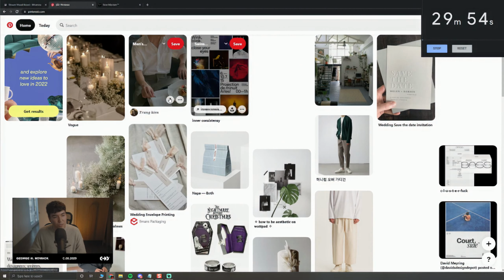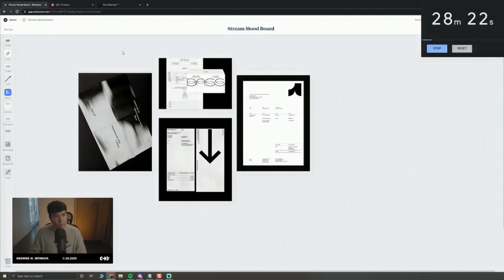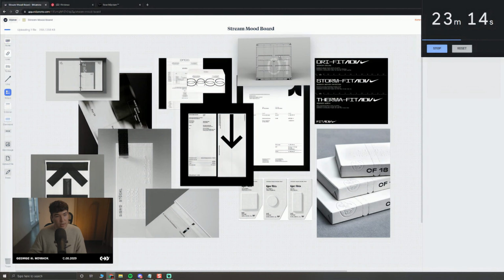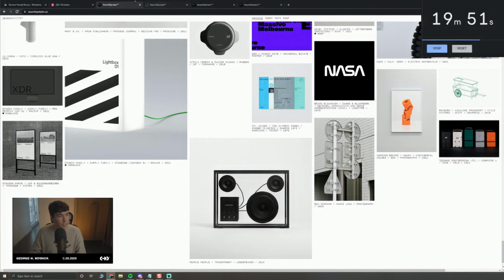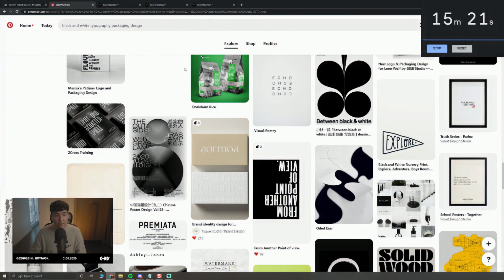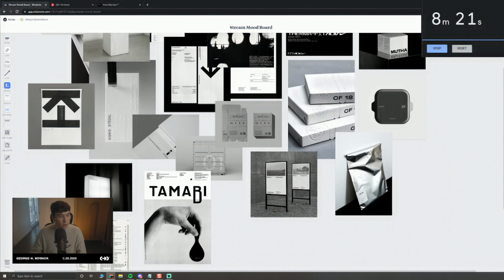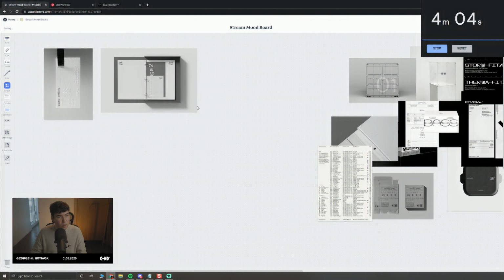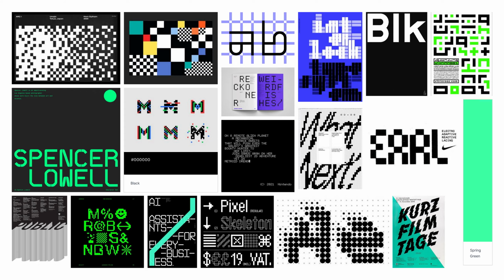Can I Create a Mood Board in 30 Minutes? (Design Challenge)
In this video I challenge myself to create and design a mood board as if I were sending it to a client. The catch? We only have 30 minutes.

00:00 → Introduction
00:31 → 3, 2, 1... GO!
04:54 → Results